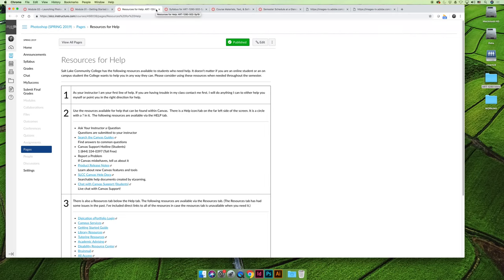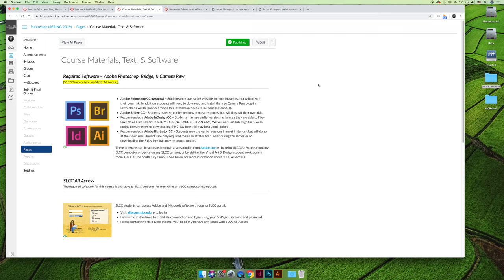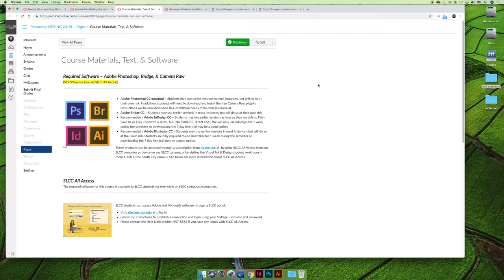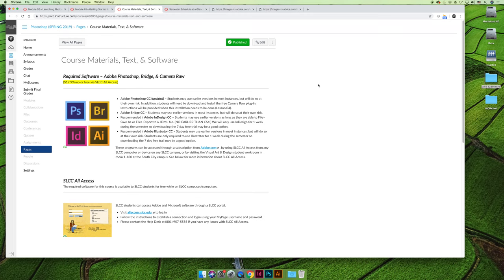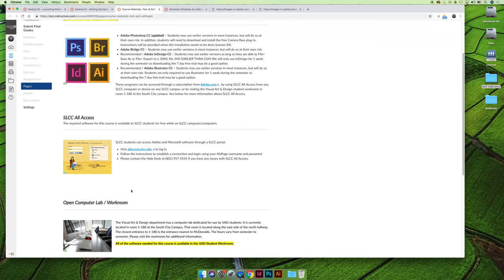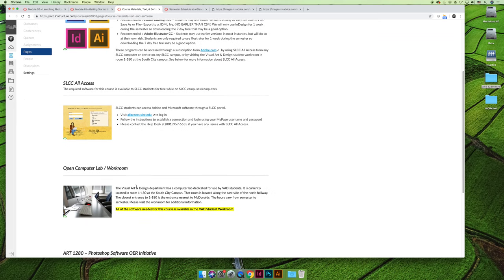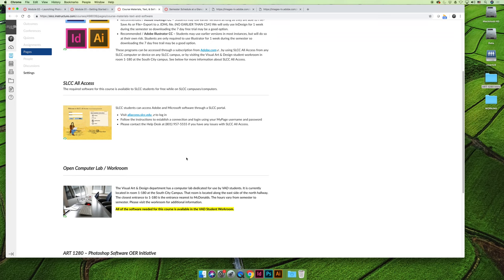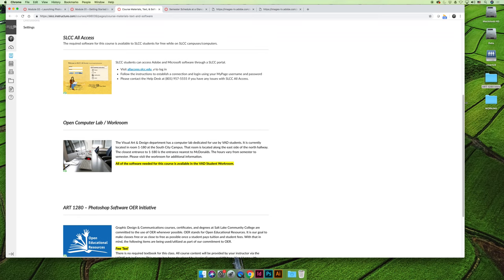Getting Started in ART 1280 / SPRING 2019 (VIDEO 10)